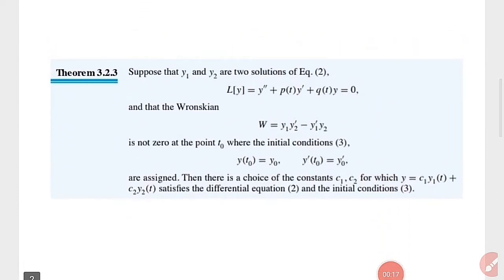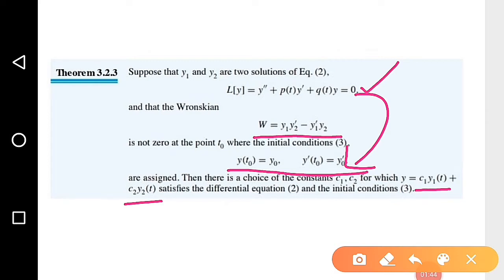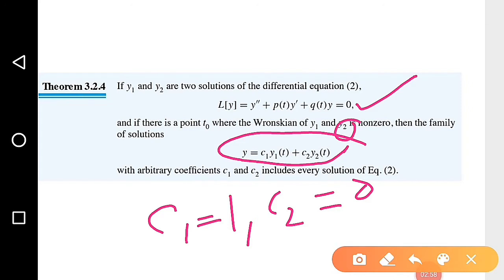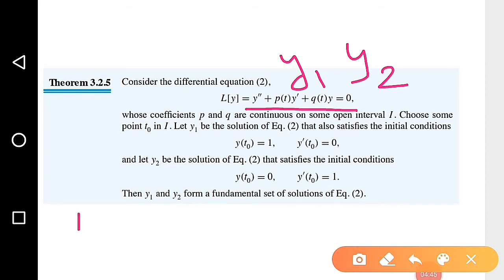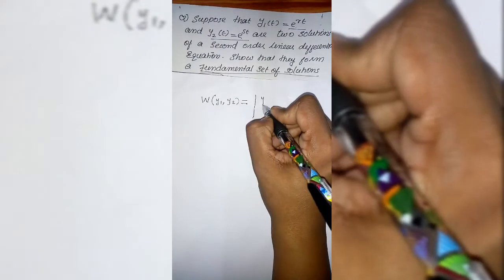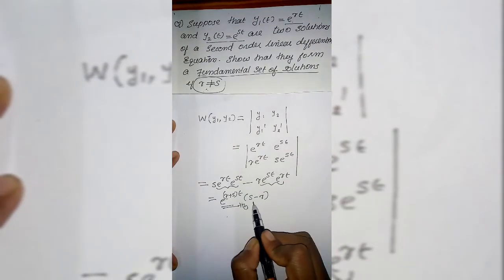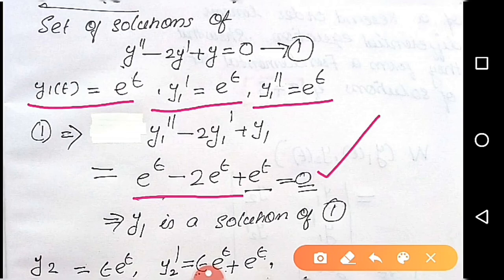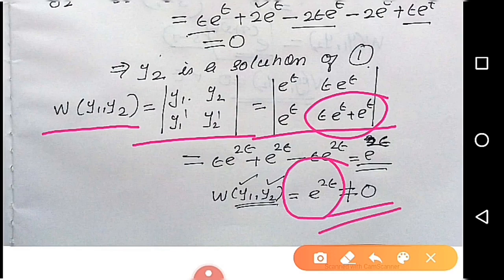Fundamental set of solutions